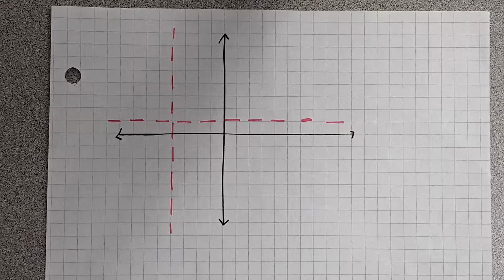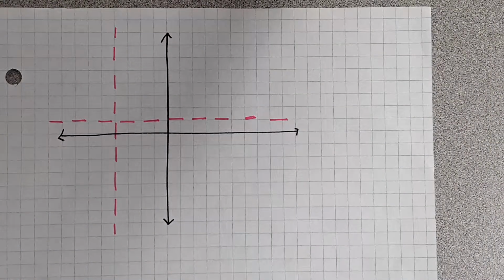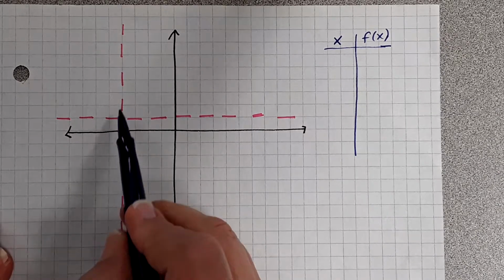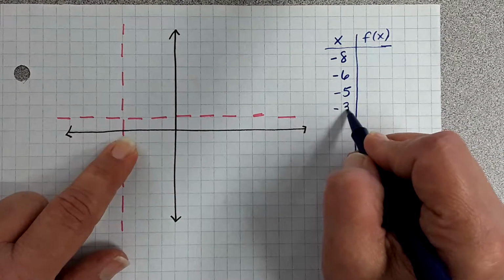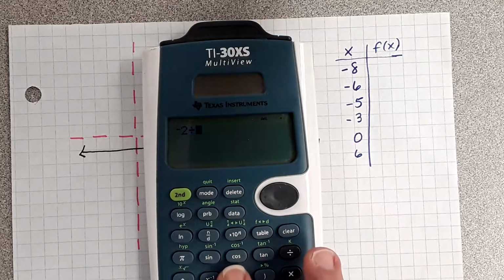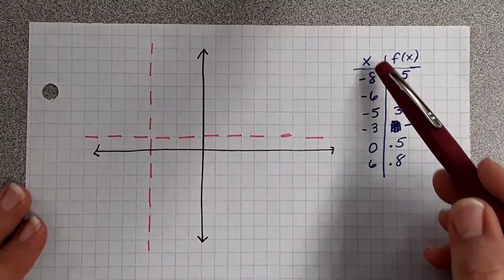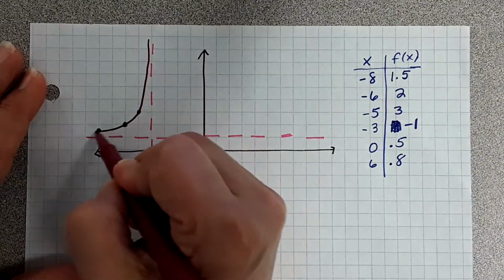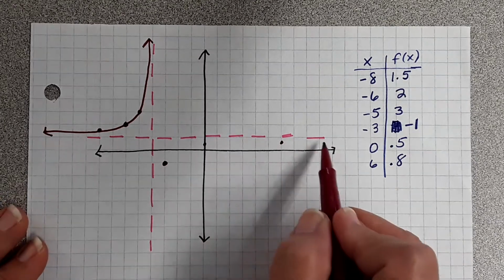ALG2 SECTION 8.3 EXAMPLE 5 FINISHED